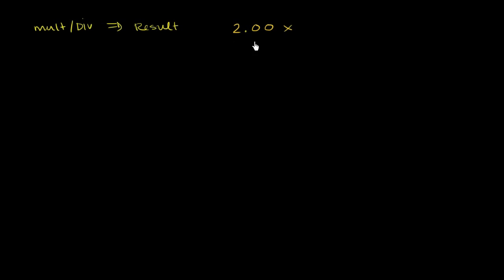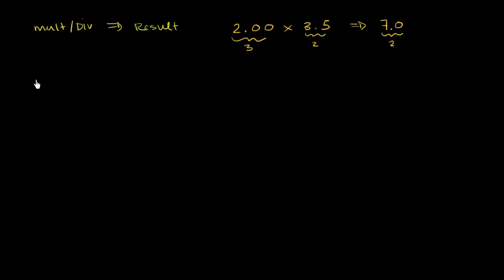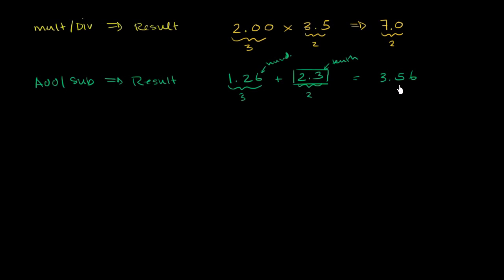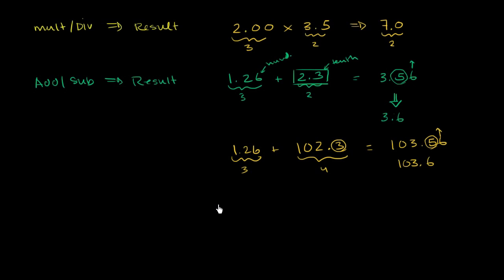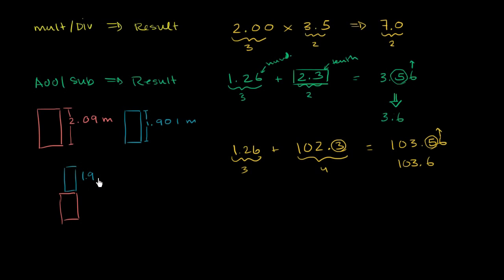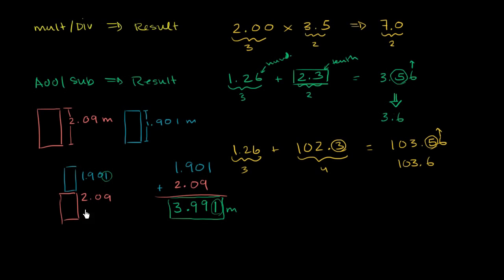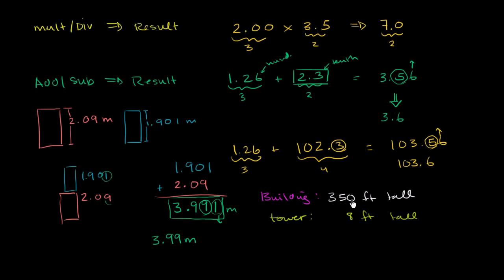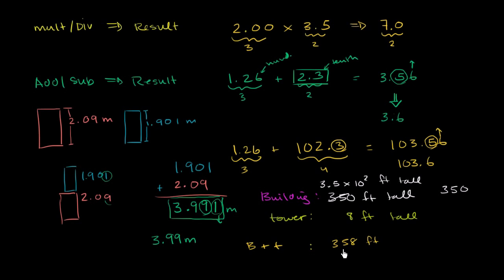Addition and Subtraction with Significant Figures (Corrected)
Corrected Version of Khan Academy Video [Addition and Subtraction with Significant Figures]
Corrected by Zeeshan Hyder.